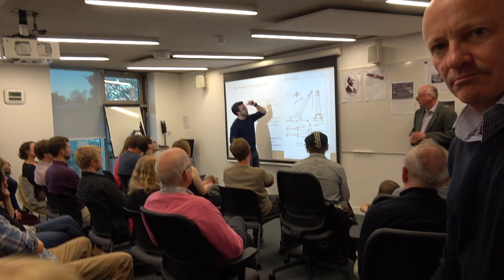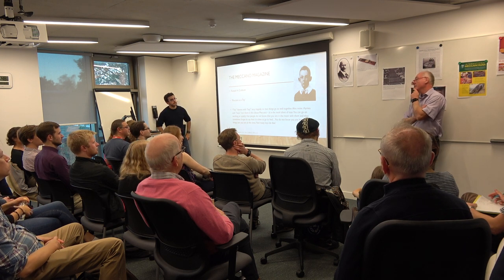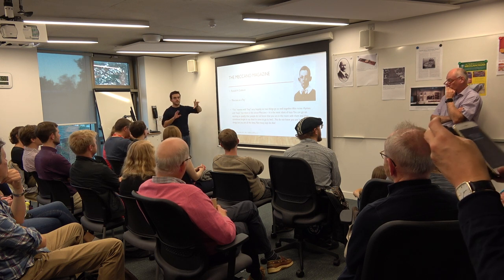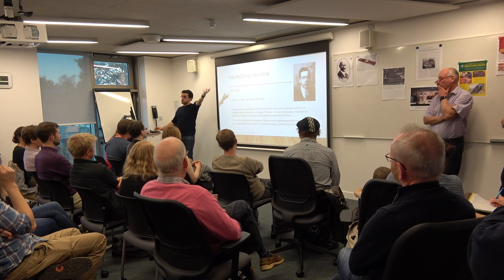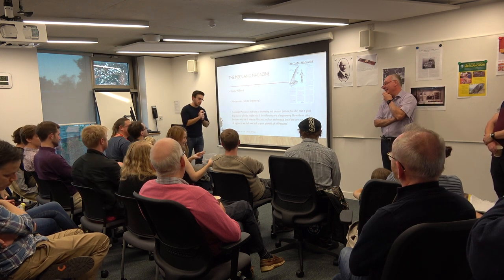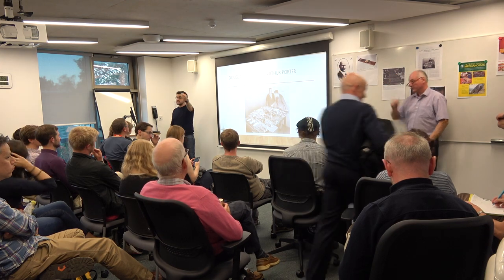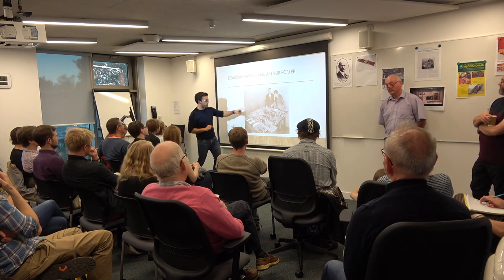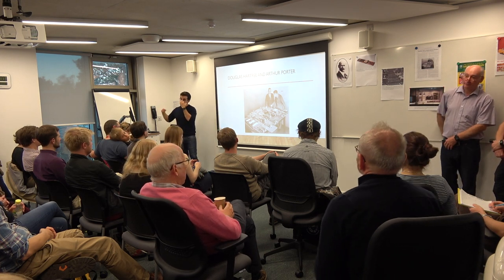(1/6) Re-engineering History: A Playful Demonstration of a Meccano Differential Analyser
University of Kent historian Tom Ritchie discusses and demonstrates the unlikely link between the children’s toy Meccano and the birth of computers as part of his History Ph.D. project (in collaboration with the Science Museum, Kensington).

Tom presents a paper on the original Hartree Differential Analyser, before demonstrating a working model rebuilt from Meccano with the help of members of the ‘International Society of Meccanomen,’ a modern toy-enthusiast group.

This demonstration was designed to appeal beyond simply those who traditionally attend academic lectures. Instead, children, young adults, and the general public were encouraged to attend this event and engage with challenging historical, mathematical and engineering concepts in a simple, 'hands-on' way.

This was organised with the help of the Templeman Library, the Special Collections and Archives Team, the School of History, the Science Museum.

When asked to think about computers, what is the first thing that comes to your mind – maybe the big ones, like Steve Jobs and the iPhone, Bill Gates and the Microsoft computer, or Alan Turing and Enigma?

But very few of us would think of Douglas Hartree and his Differential Analyser. Yet, before the Second World War, in 1934, Hartree and this analogue computer were at the forefront of computing, both in Britain and abroad. In fact, the Hartree Differential Analyser was the first analogue computer of its kind to be built in the U.K.

What are analogue computers? Analogue computers rely on the mechanical movement of continuously changing physical quantities to create answers. Whereas digital computers – the laptops and smartphones that shape our world today – resolve equations, using binary language (i.e., in the form of 0 and 1).

Put simply, if you could look at analogue computers in action, you would actually be able to see an equation move through them mechanically, from the input table, through the integrating units, to the answers that are drawn by the output table.

This was the genius behind Douglas Hartree’s alternative approach to computing. His analyser was only the beginning. It led to the development of a number of other machines, which were used during the Second World War to calculate anti-aircraft ballistics trajectories and the Tube Alloys initiative (Britain’s own nuclear weapons programme).

What makes the Hartree Differential Analyser even more impressive is the unlikely material it was built with. Forget diodes and motherboards, Douglas Hartree and his research student Arthur Porter constructed one of the world’s first computers from the children’s toy Meccano.